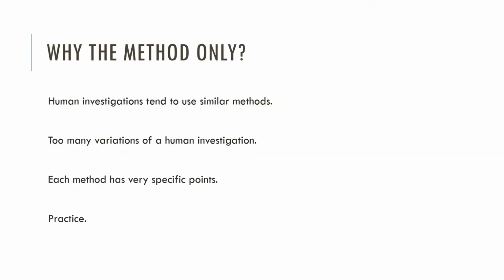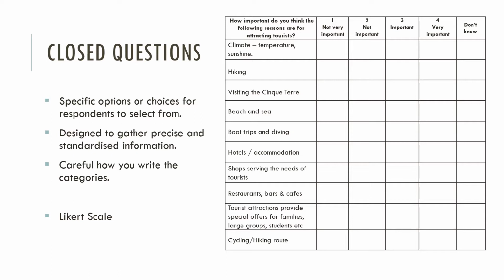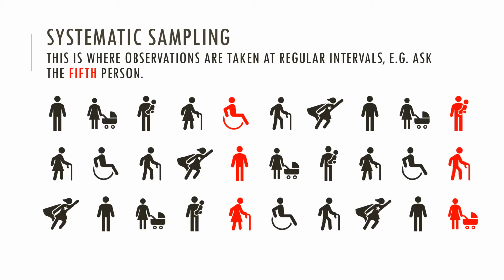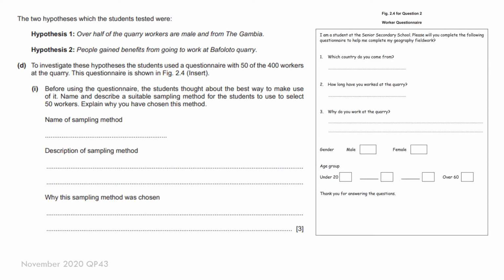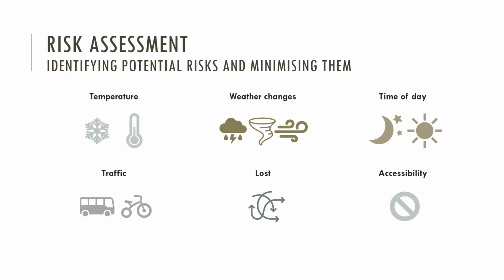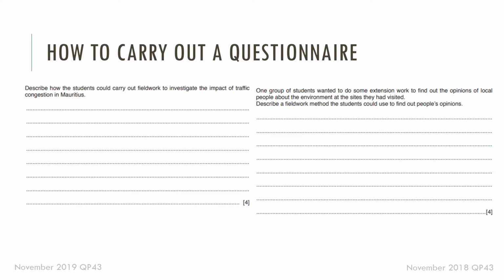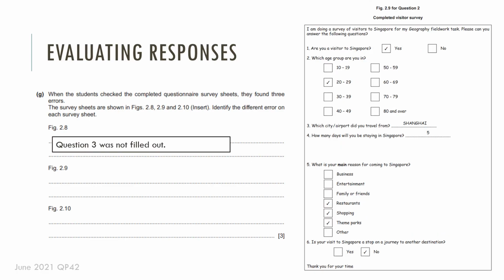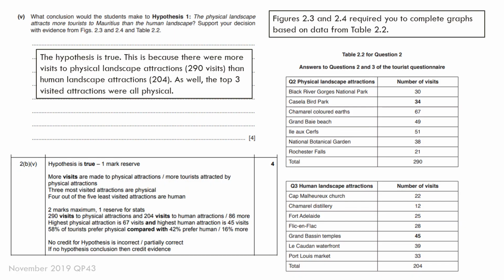IGCSE GEOGRAPHY - PAPER 4 - QUESTIONNAIRE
A walkthrough on how to approach that requires you to use a questionnaire for Paper 4 - IGCSE Cambridge Alternative to Coursework paper. The main focus of this explores how to use this method.

If you are completing a piece of coursework, use the points from the markscheme to write in a concise technical way.

Find a past question and use the chapters to help you approach these questions.

0:00 - Getting started
01:21 - What is a questionnaire?
02:53 - Hypotheses
03:21 - Closed questions
04:33 - Open ended questions
04:58 - Comparing question type
05:13 - Exam questions on question types
06:14 - What makes a good questionnaire?
07:05 - Sampling
09:17 - Sampling exam questions
14:15 - Risk Assessment
14:46 - Pilot study
17:41 - Writing the method
18:36 - Sphere of influence
20:28 - Evaluating responses
21:25 - Practice questions
22:12 - Data presentation
22:27 - Data analysis and conclusion
24:30 - Summary